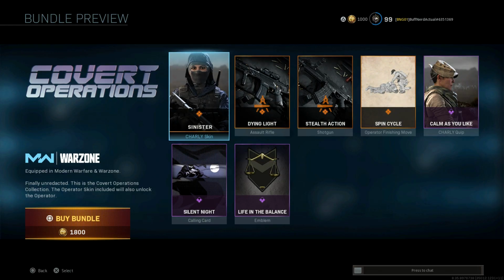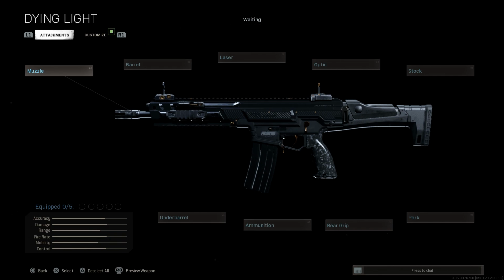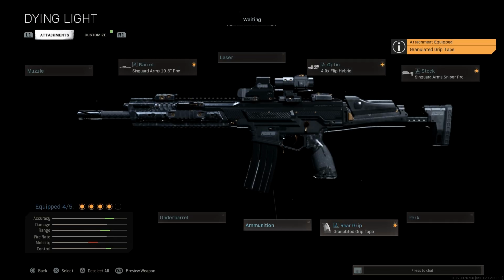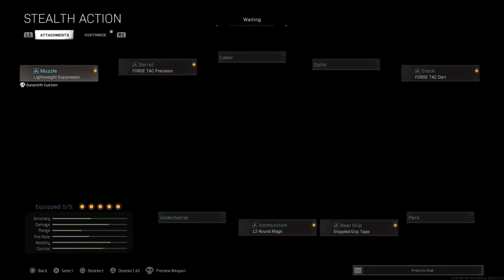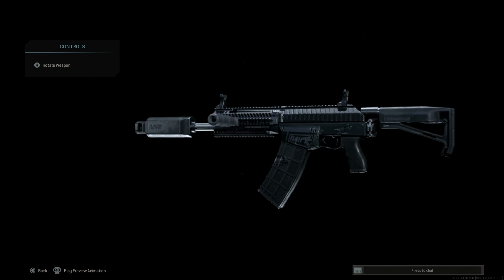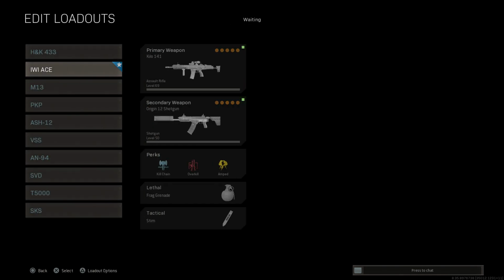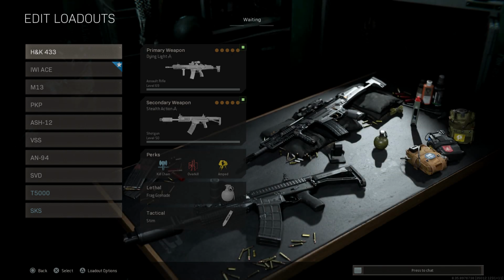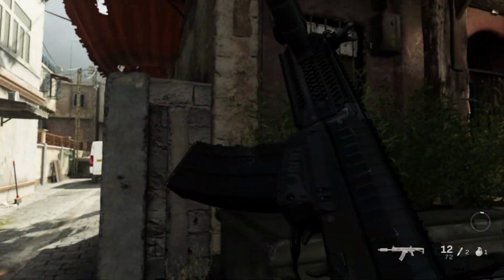Covert Operations - Call Of Duty Modern Warfare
Today we are looking at the Covert Operations available in shop from Modern Warfare season 2. This bundle is available for 1600CP`s.